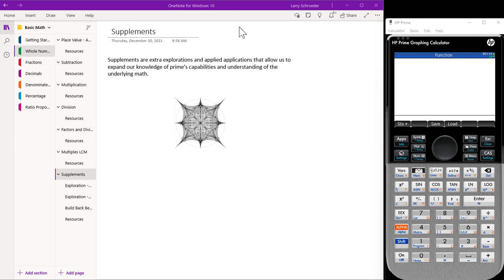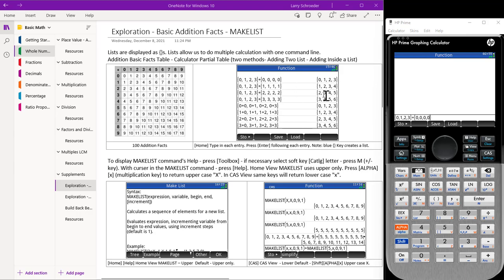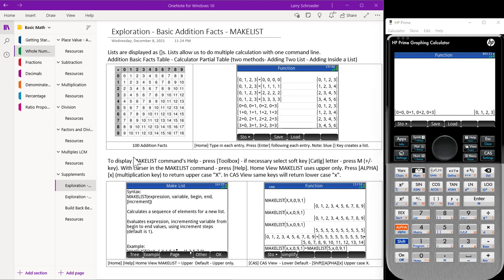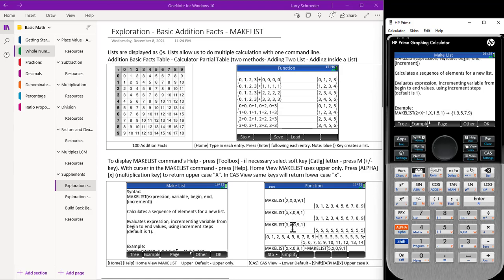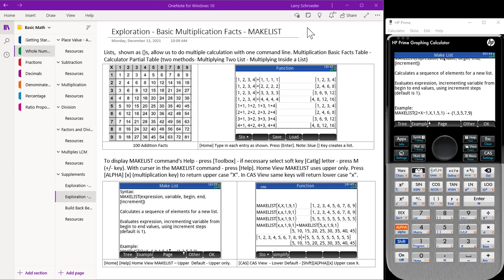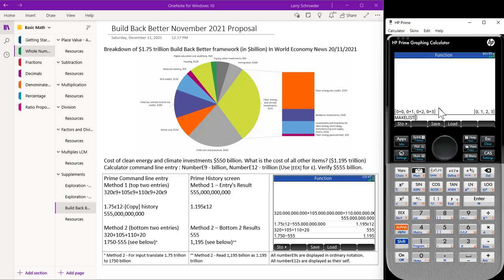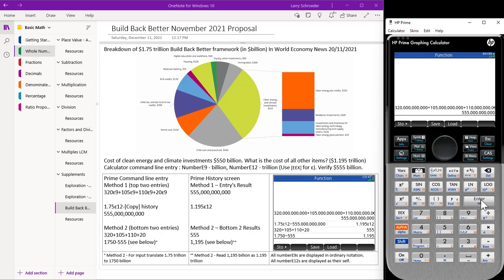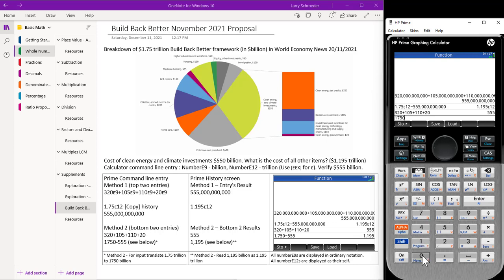HP Prime Guide Arithmetic Fundamentals Whole Numbers Part III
A video for Prime Academy | Learning Center Arithmetic Fundamental Whole Number option. This video is for whole number chapter part III in our Amazon HP Prime Guide THE SILVER-BURDETT ARITHMETICS (Annotated) Selected Exercises and whole number section in OneNote Basic Math HP Prime Guide to Arithmetic Fundamentals tutorials.

Prime Academy | Learning Center - Tutorials for HP Prime Calculator

Table of Contents:

00:00 - Introduction
00:35 - Exploration Addition
07:03 - Exploration Multiplication
08:05 - Appication BBB